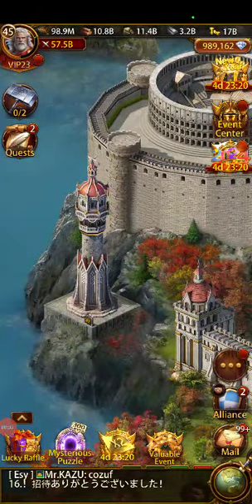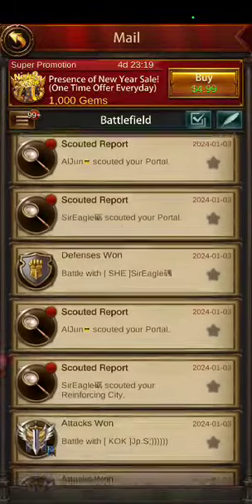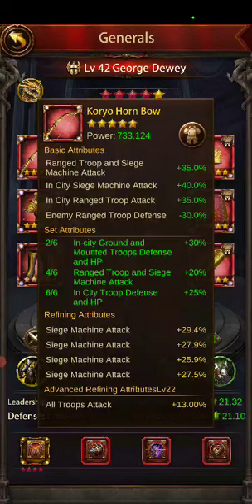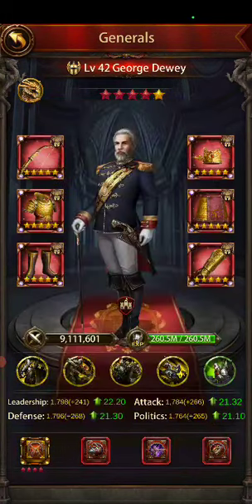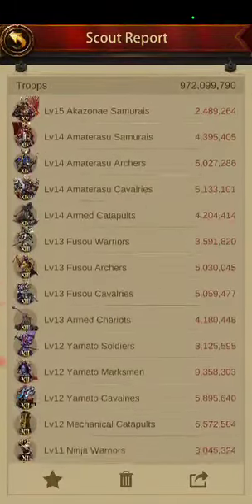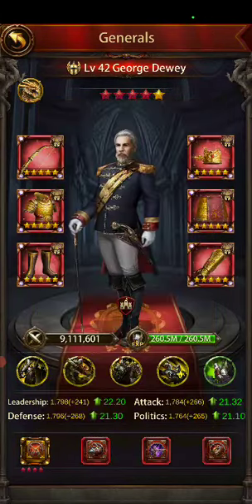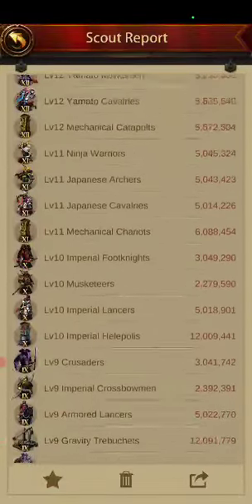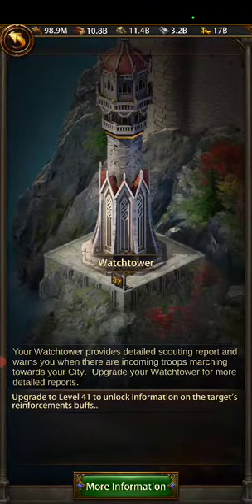How to see enemy general equipment information in battle.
Level 37 Tower and I go over ways u can use it. where to view it on report